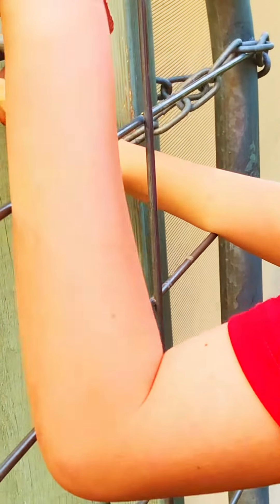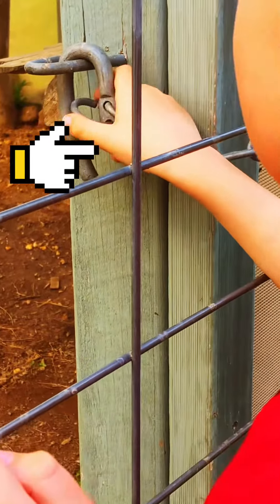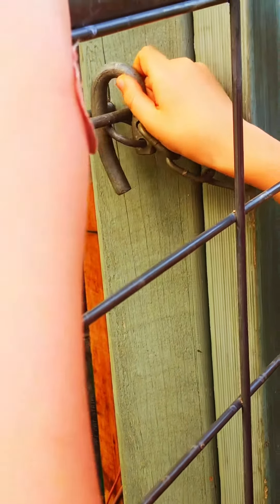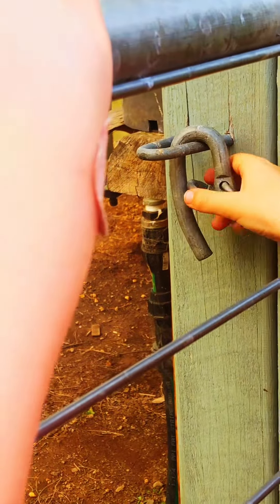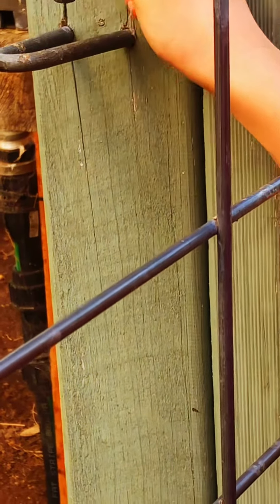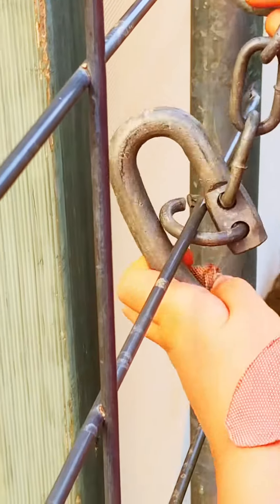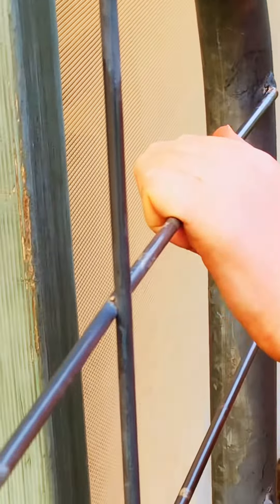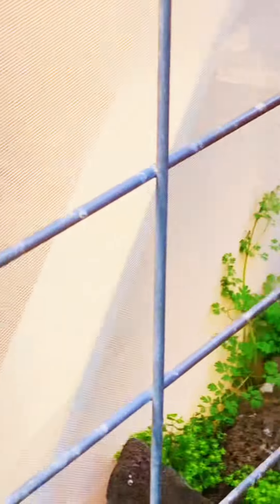How To Open A Gate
It speaks for itself